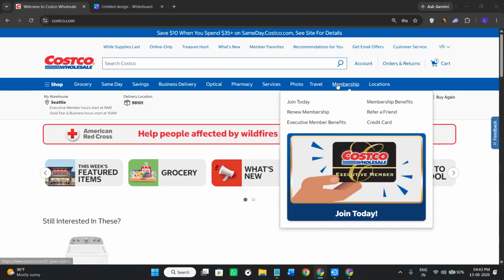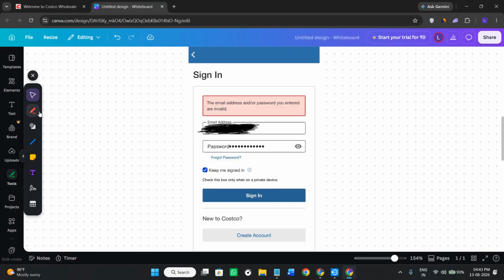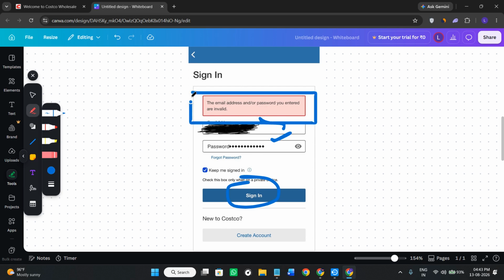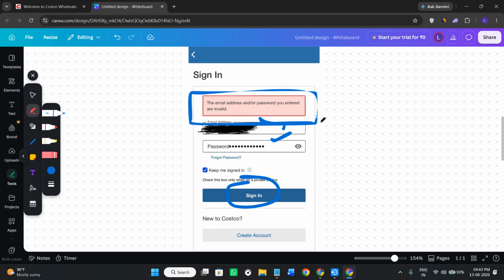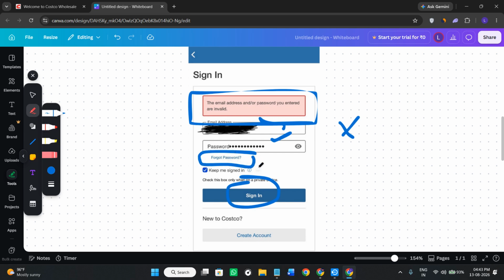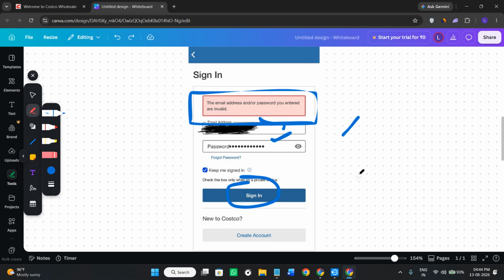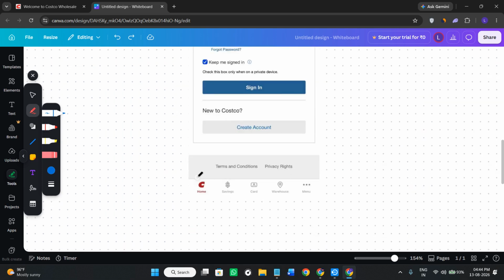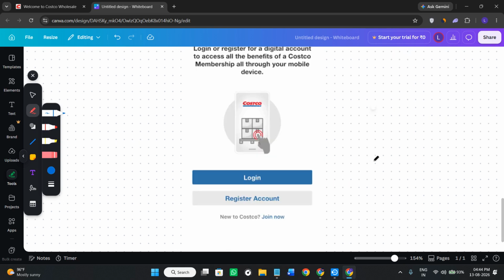How To Fix Login Failed Costco App 2026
Welcome to the Fixed Formulas YouTube channel! In this tutorial video, I will show you How To Fix Login Failed Costco App 2026